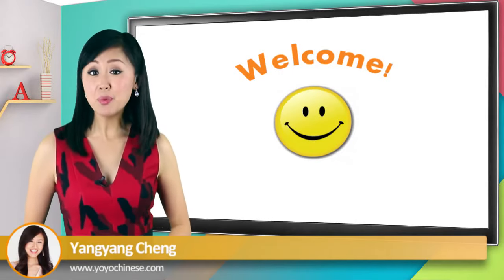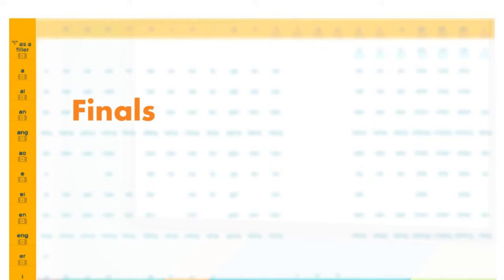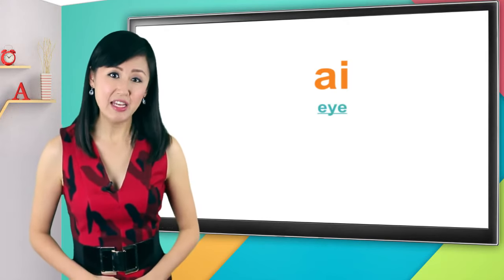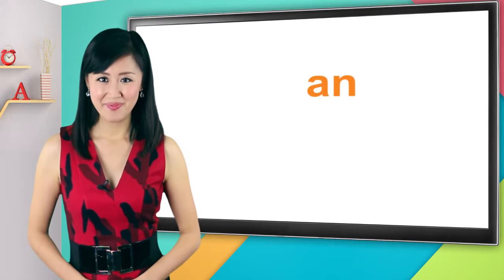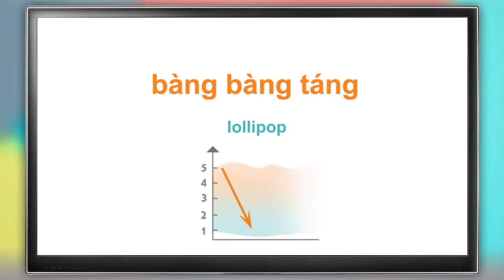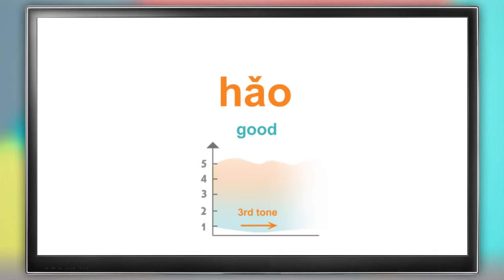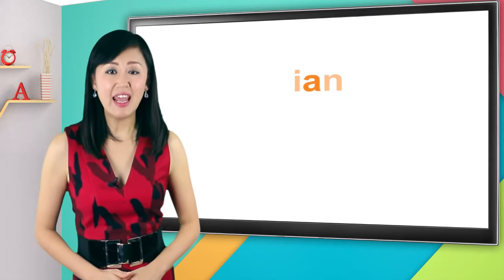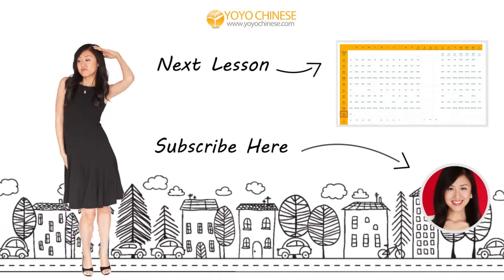Pinyin Lesson Series #10: Finals - Group "a" Sounds (Mandarin Chinese Pronunciation) | Yoyo Chinese